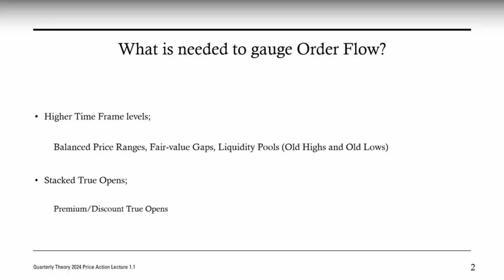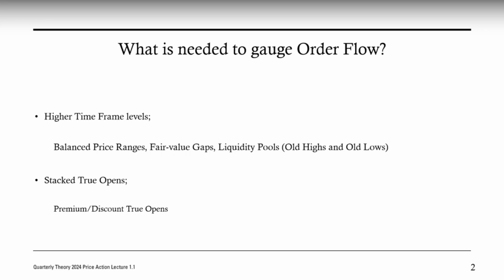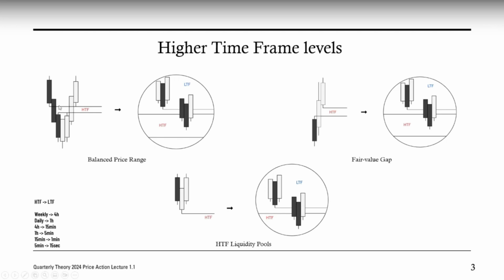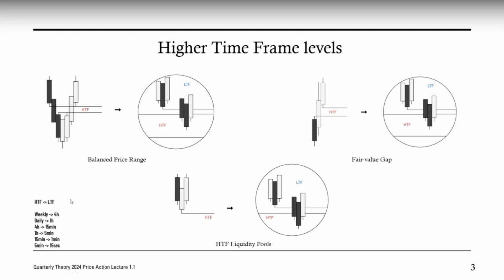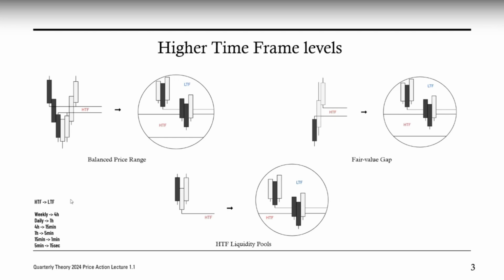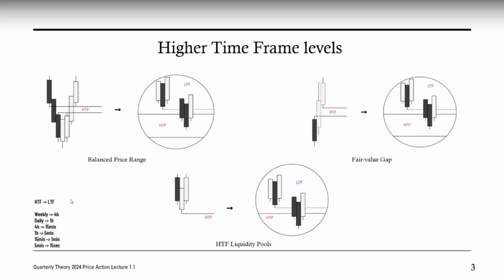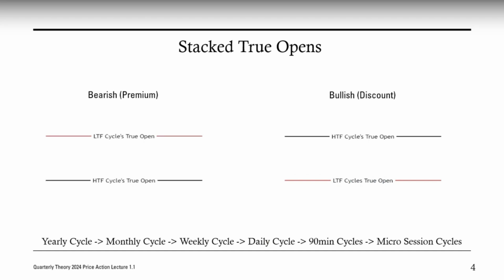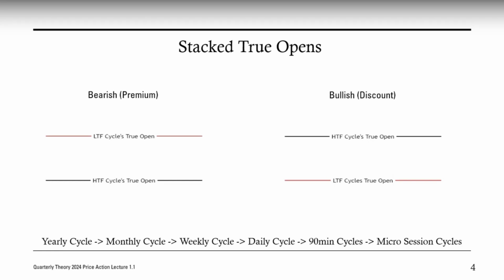Quarterly Theory Part 2- Order Flow Breakdown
Daye Quarterly Theory (Part 2) – Order Flow Explained

Unlock the power of order flow in Daye Quarterly Theory! Learn how liquidity zones, institutional orders, volume delta, and market positioning drive price action. Master smart money strategies and improve trade execution with key insights into buy & sell imbalances.